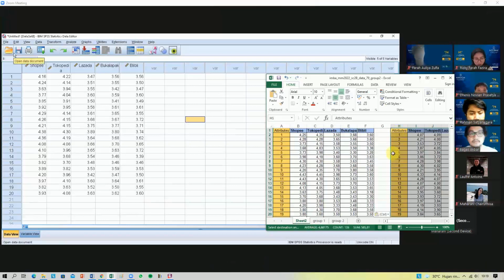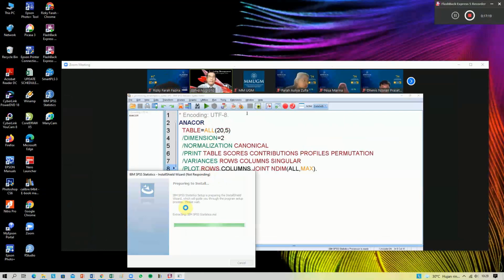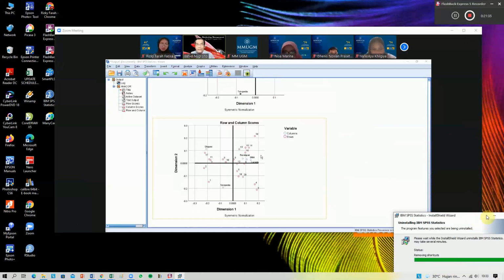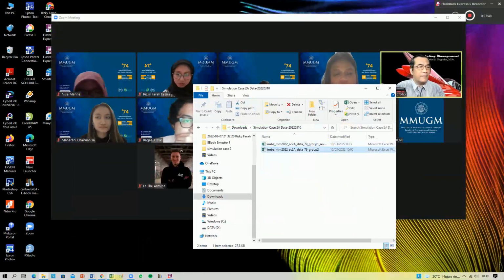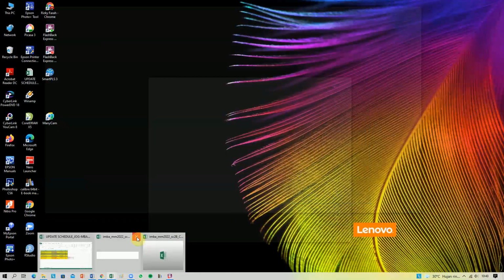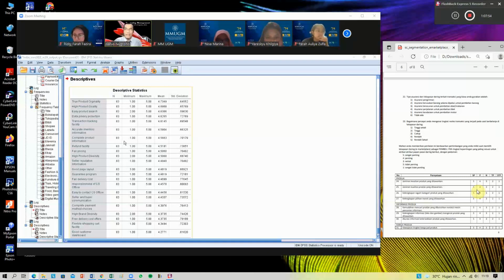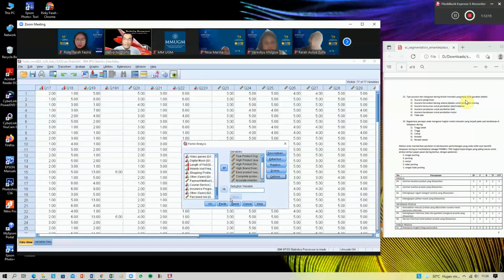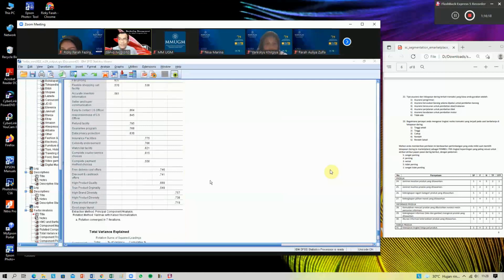MM week 5 case simulation 2